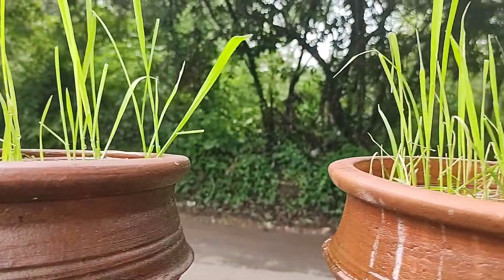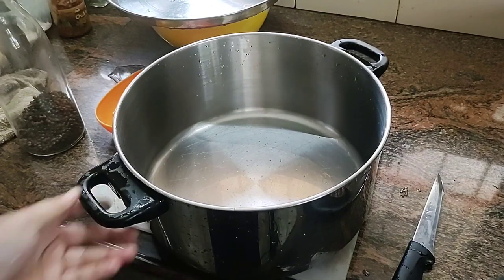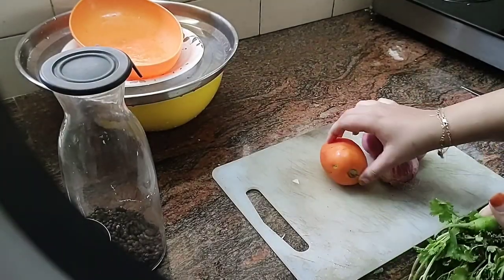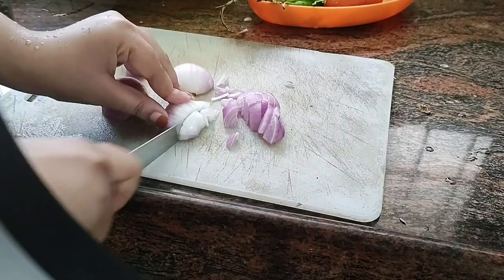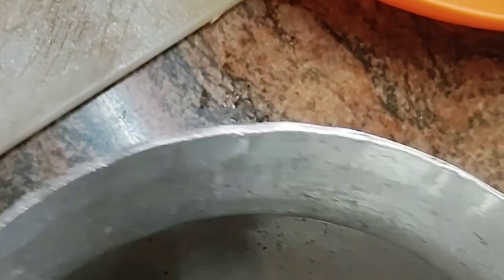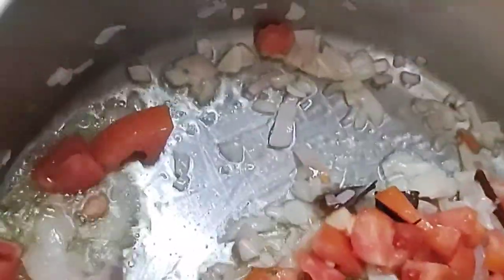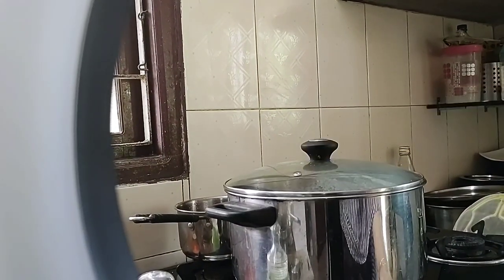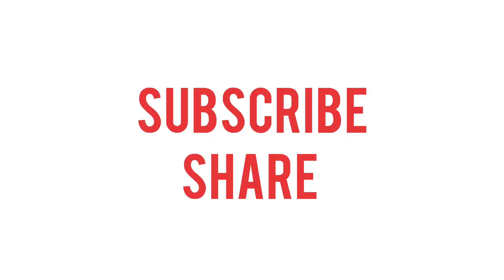yukni pulav recipe summi fatha lifestyle#video